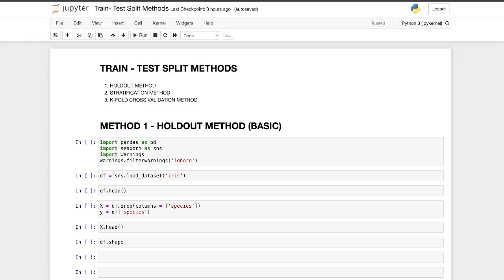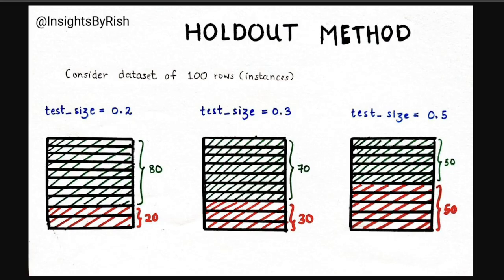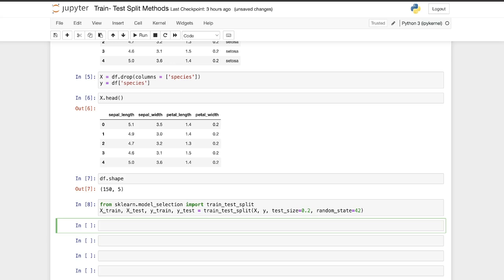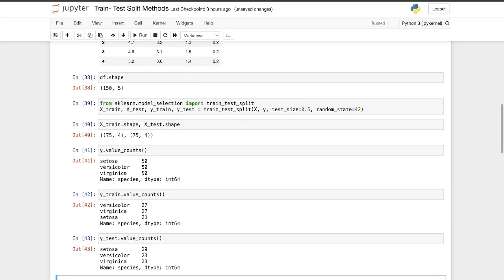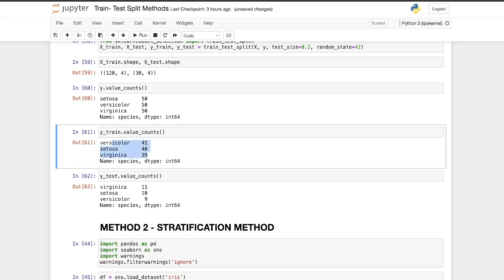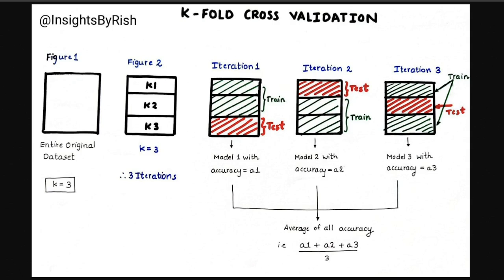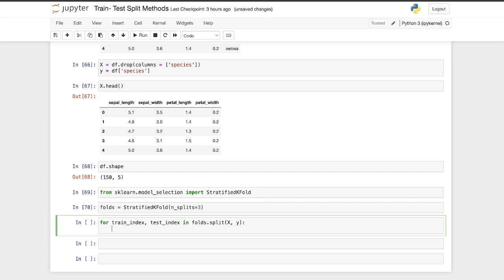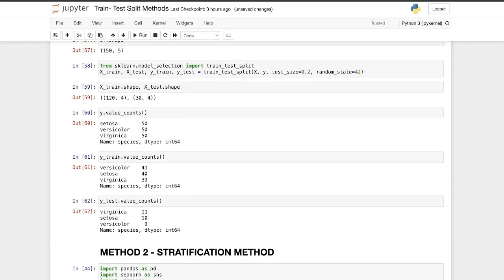Train-Test Split methods in Machine Learning | Holdout | Stratification | K-Fold Cross Validation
Hey everyone,
In this video I have in-depth explained about 3 most popular and highly used train-test split methods in Machine Learning along with code.
1. Holdout Method
2. Stratification Method
3. K-Fold Cross Validation Method

00:00 Holdout Method
05:17 Stratification Method
09:08 K-Fold Cross Validation Method